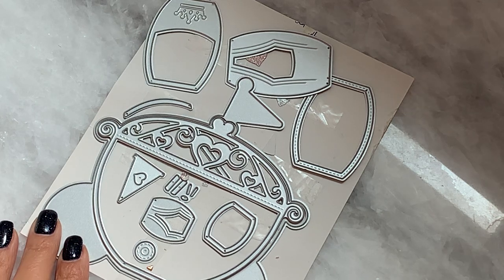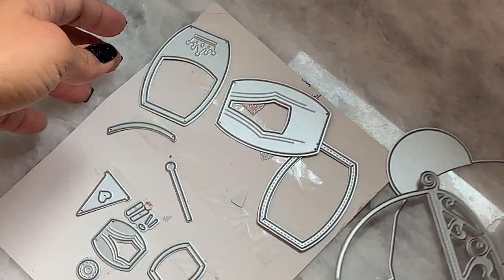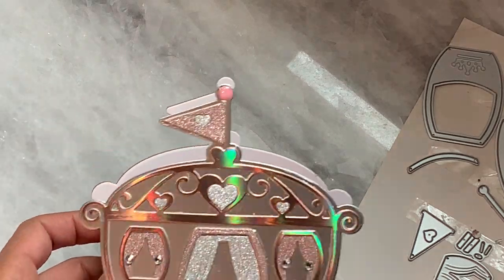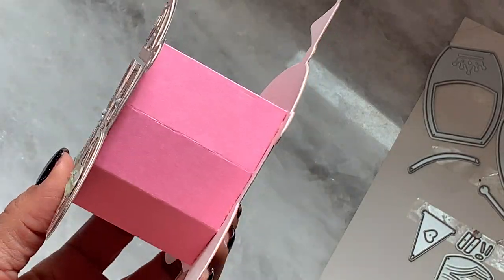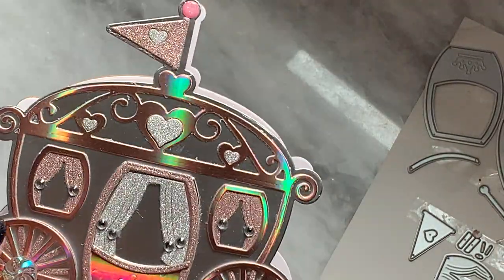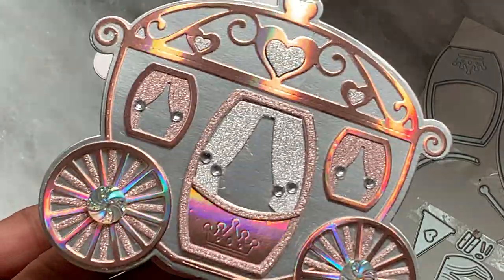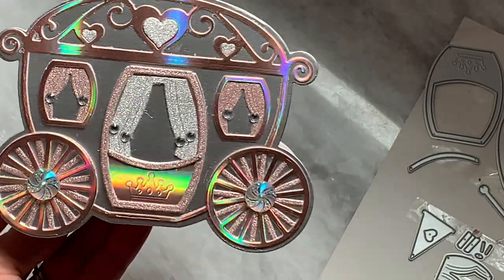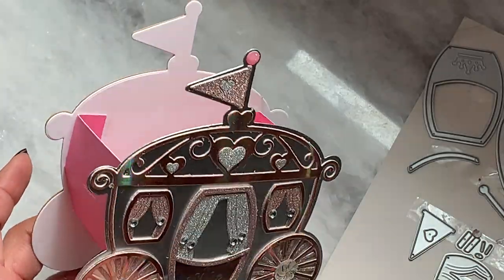Surprise Creations | Project Share | Cinderella Carriage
Oh SOOOO CUTE!! Cinderella Carriage!! Perfect for a little or BIG girl!!! LOVE this one!!! Hugs, Erica

Products:

Box it up ( for gift box)

**Highly Recommend**

Other Items you may like:
Pink VICTOR RULER You can find it here:
Victor 18in ruler

 Mailing Address
Erica Fields
5200 Dallas Highway
Suite 200-246